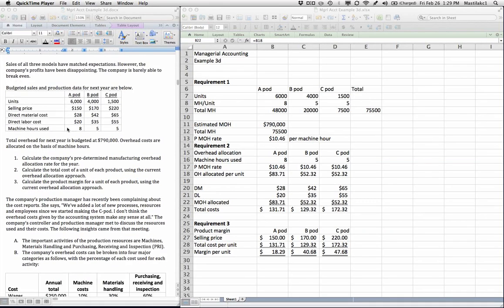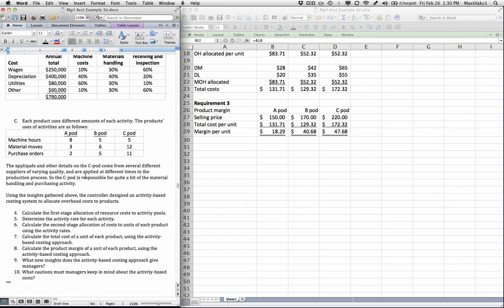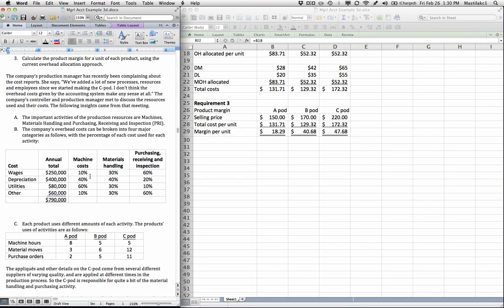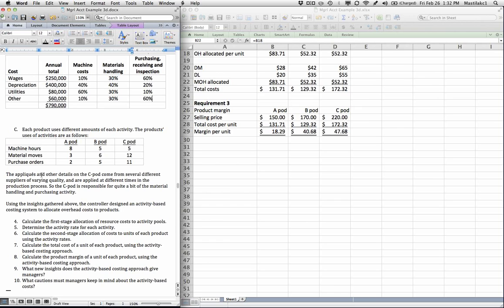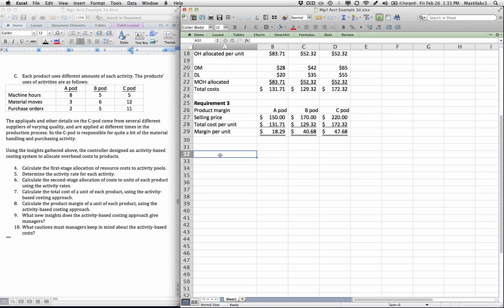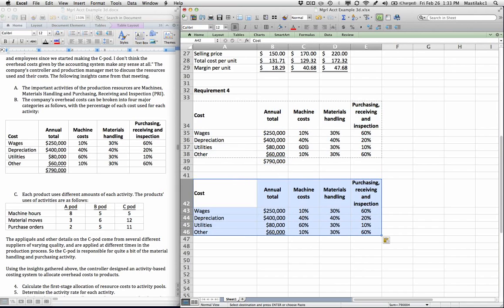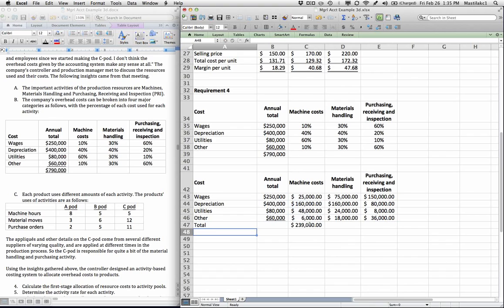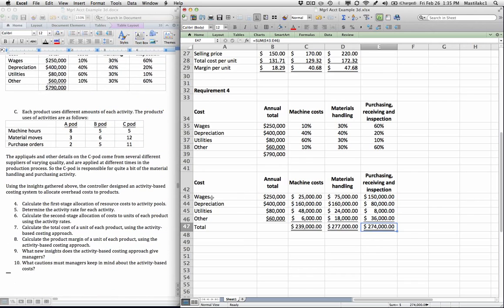Mgrl Acct Example 3d part 2